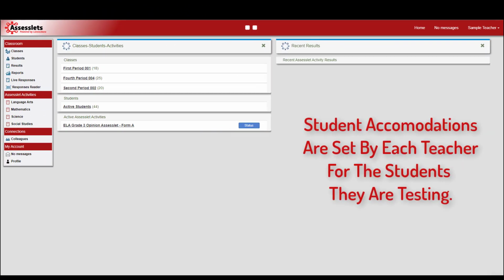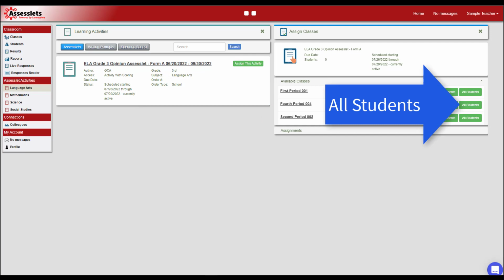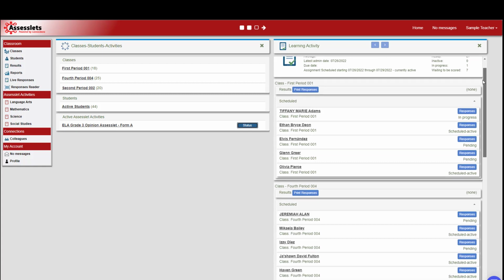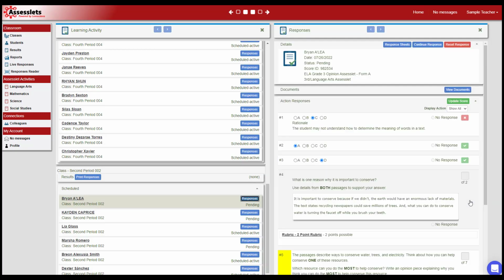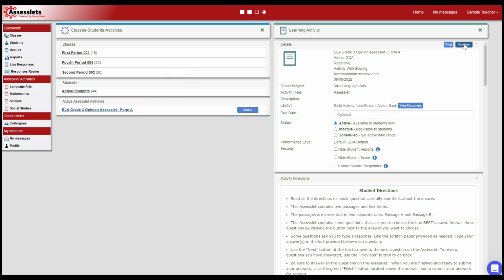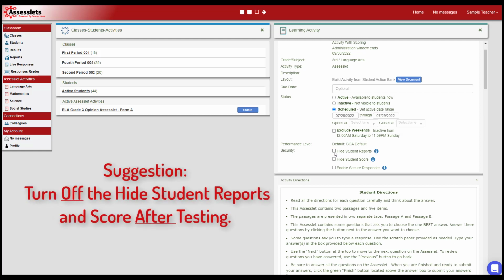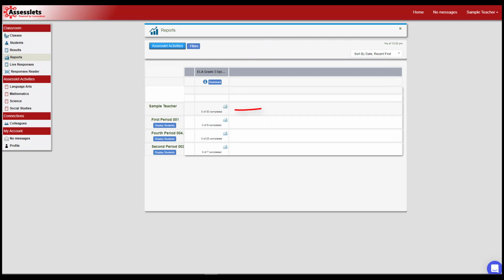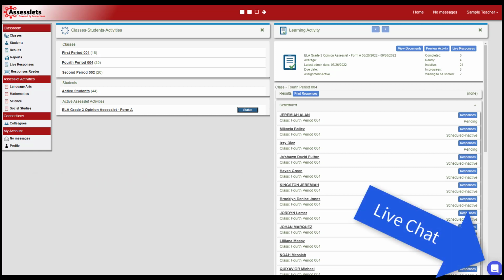Becoming a Lennections Expert Part 2 Teachers Assigning and Monitoring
Lennections provides a 3 part video training sessions to make using Assesslets easy. These videos are short and informative. There is a separate video series for administrators.
Important Time Line:

 Video 1 - Two weeks prior to testing

Video 2 - One week prior to testing

Video 3 - One week after testing